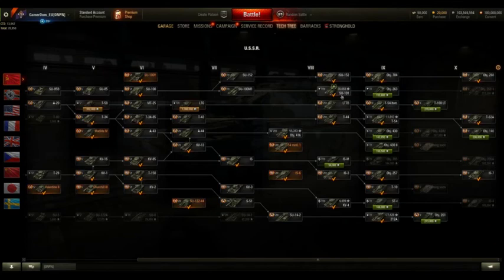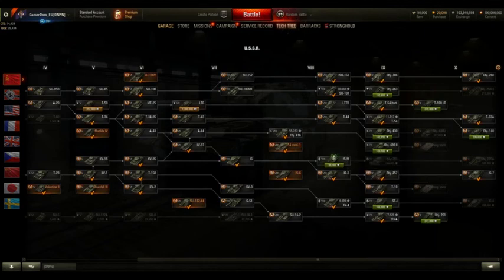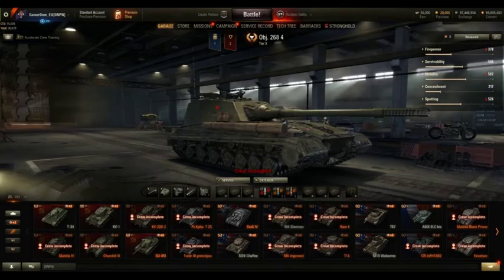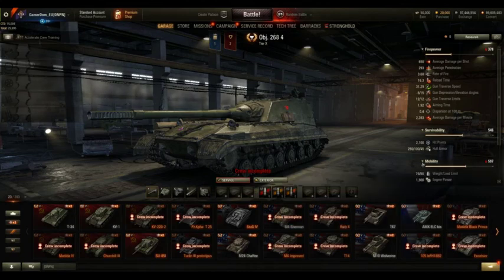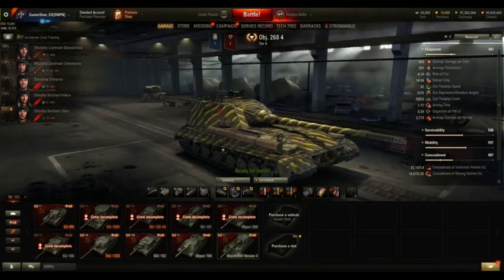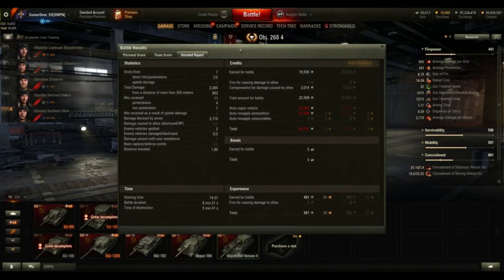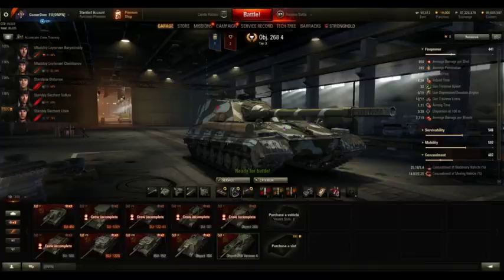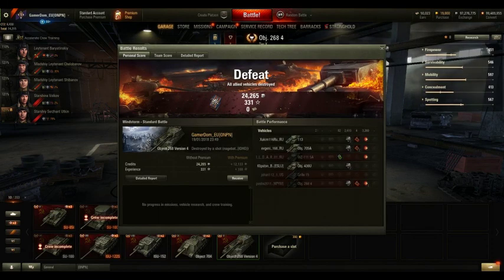Test Server: The New Russian Monster Obj 268 4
Over to the new 9.22 test server and a look at the new Russian tier 10 tank destroyer the awesome Object 268 version 4 which replaces the Object 263 which slips down to tier 9.

I used the Solo Mod Pack in my games - if you are interested check out here: Solo's WoT Portal - Just another World of Tanks site, but better!